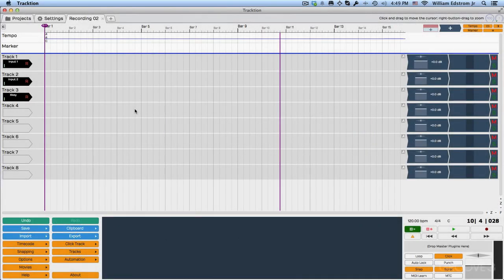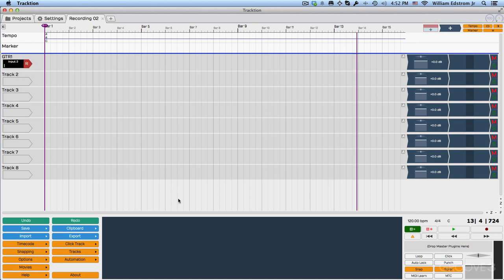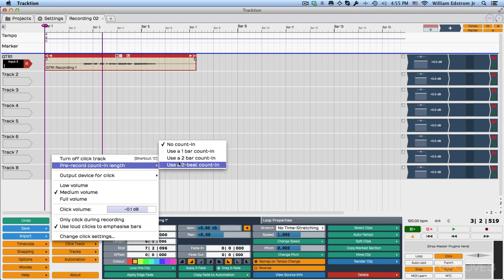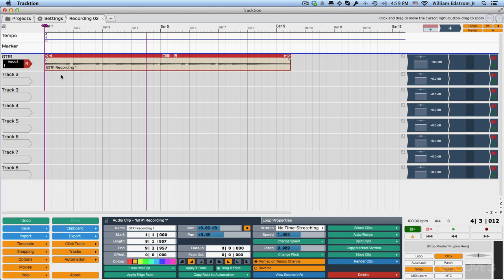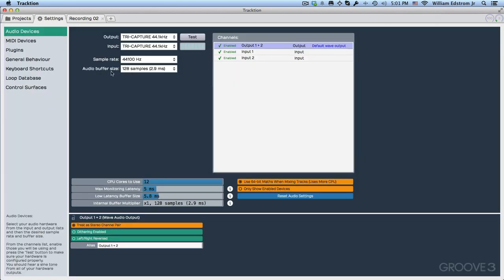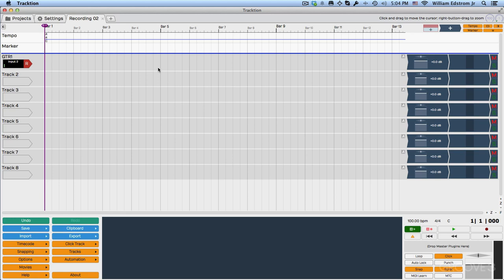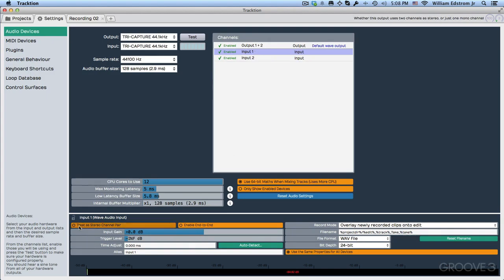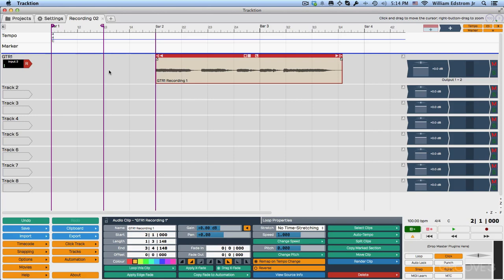Getting Ready to Record Audio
See how to setup an audio track, select an input, and record. Bill shows how to set the tempo for your project and listen to a click as you record. Bill also discusses how to hear yourself while recording.